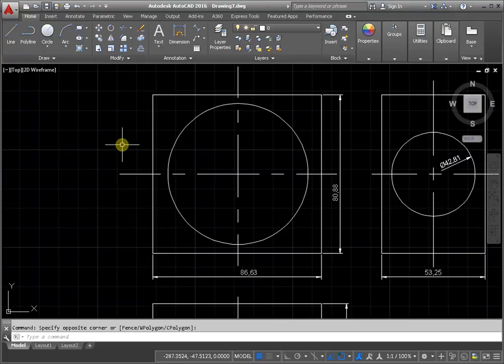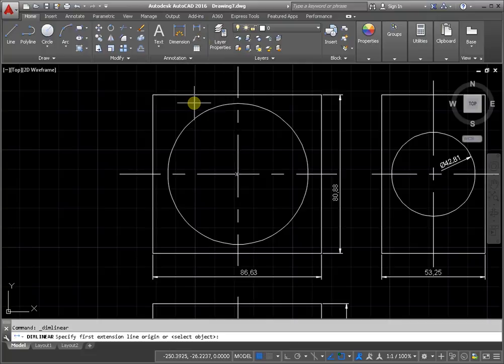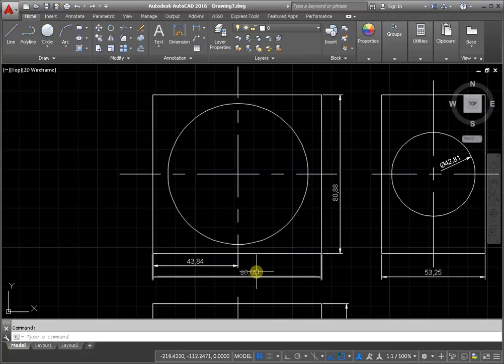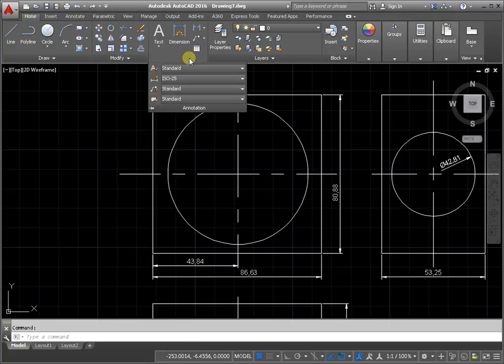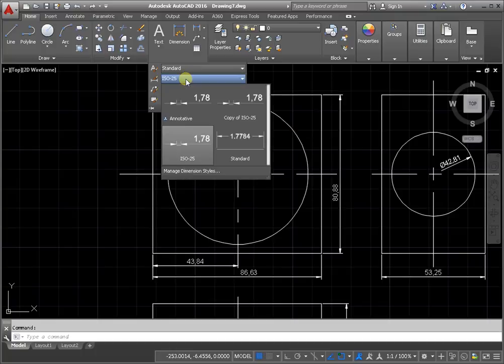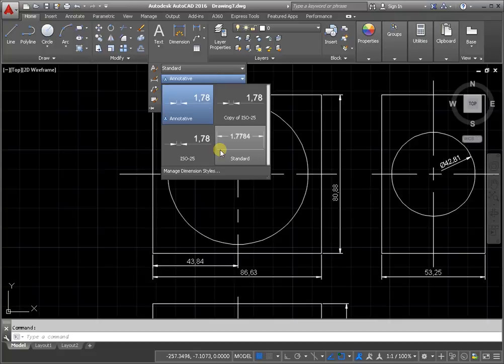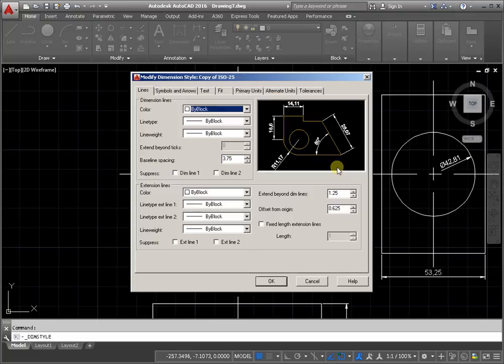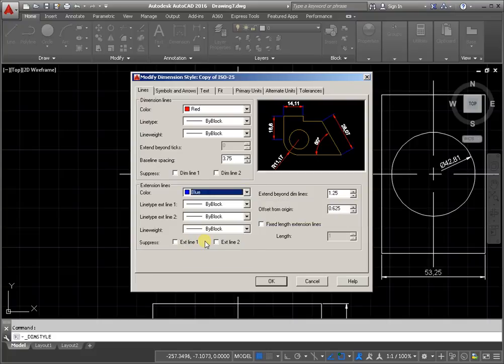Dimensions in AutoCAD